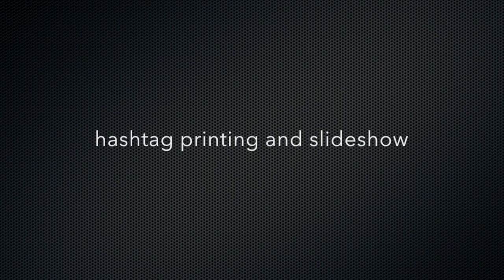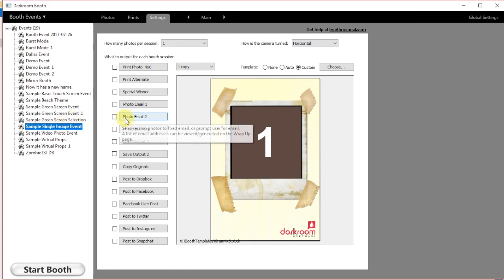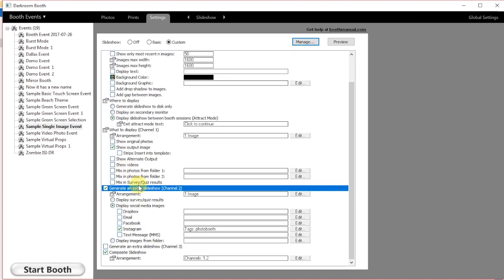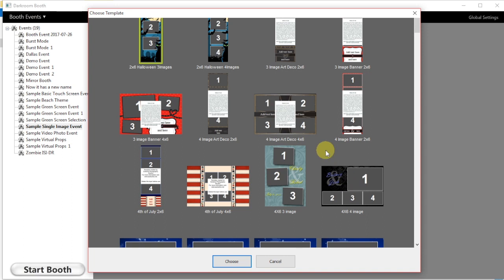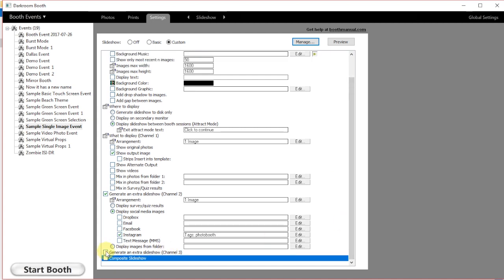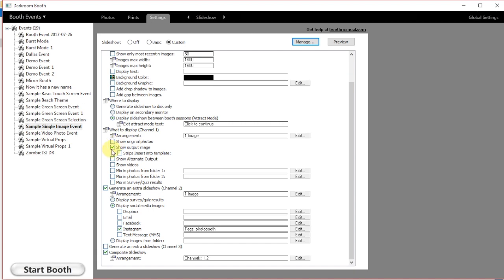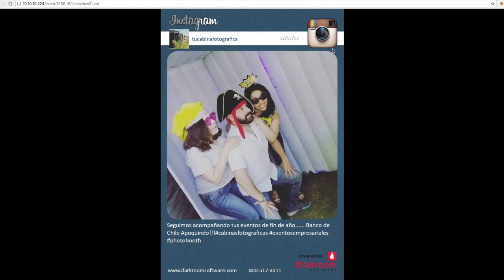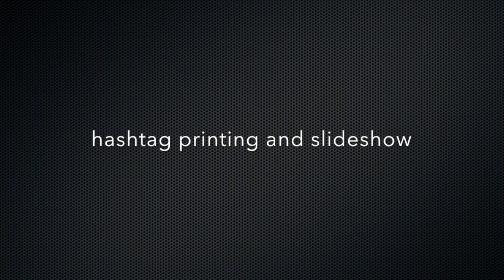Hashtag printing and slideshow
This video demonstrates how to setup hashtag printing using Instagram in Darkroom Booth